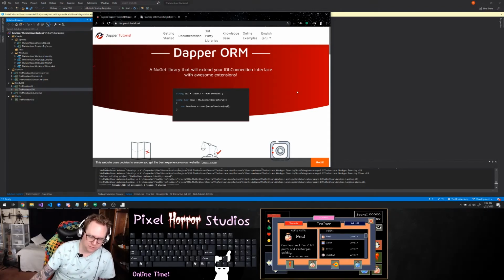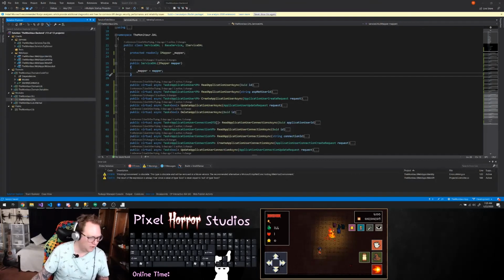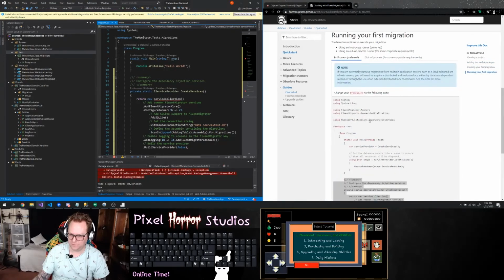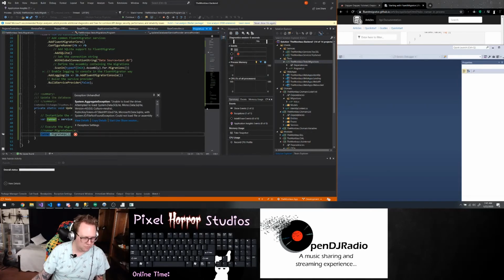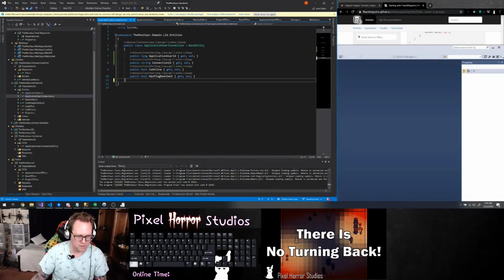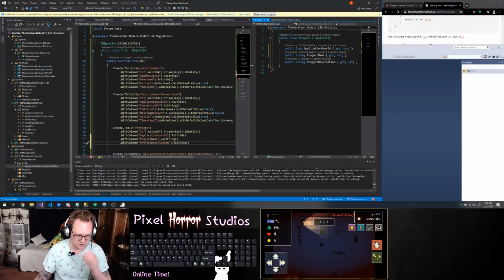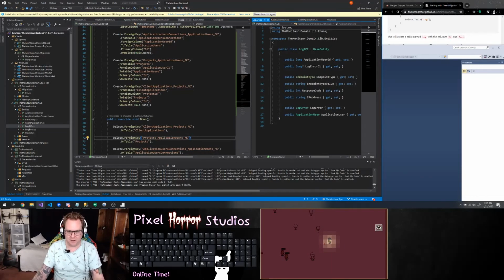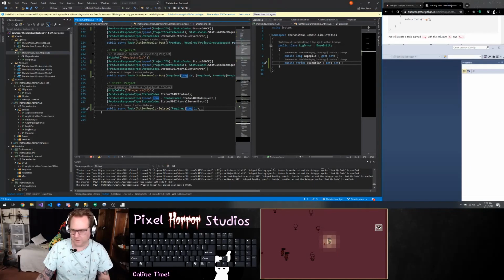Day 5 - 1 - The Monitaur - Implementing Dapper ORM and Fluent Migrations for our SQL Server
In this video, we continue working on The Montiaur and we swap out Entity Framework with Dapper ORM. This ORM lets us use SQL directly and is type-cast into appropriate objects when we execute the query. We are also implementing Fluent Migrations for our Migrations. The Montiaur application is made to monitor any server-side applications / instances of service layers and aimed to support NTier architecture.